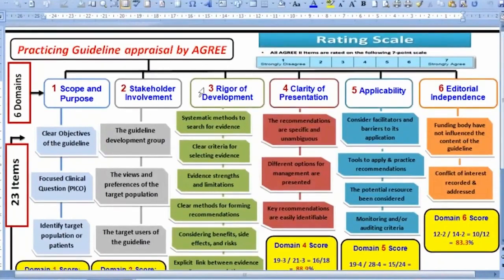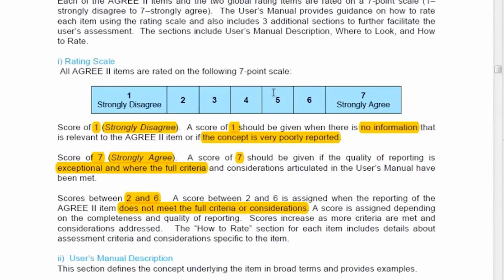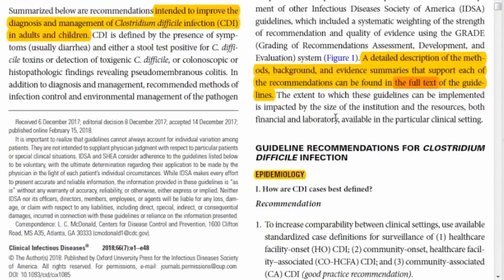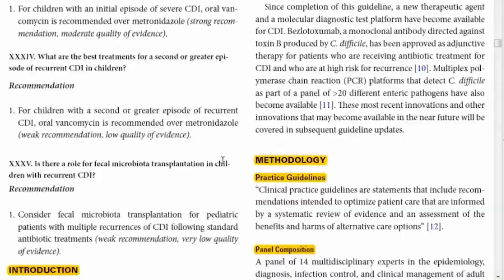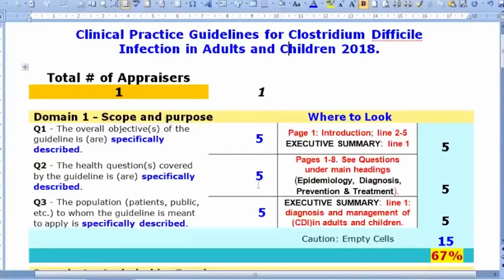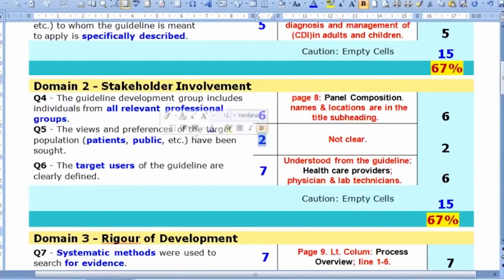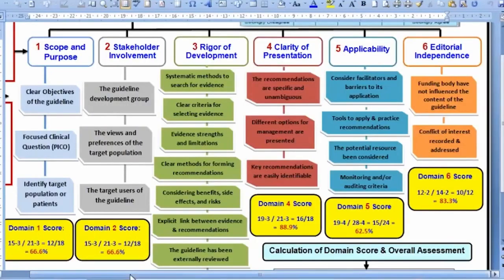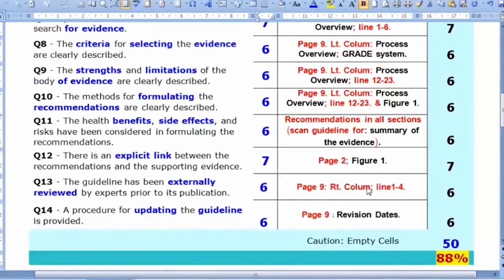Clostridium Difficile Treatment Guideline Critical Appraisal